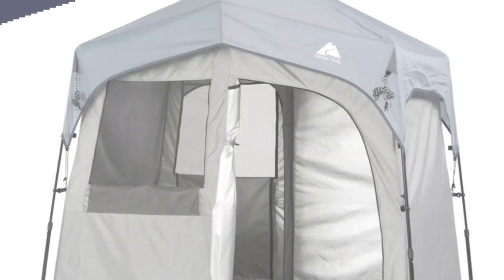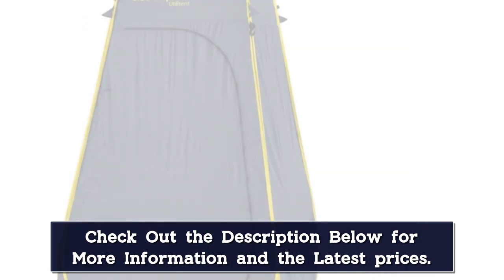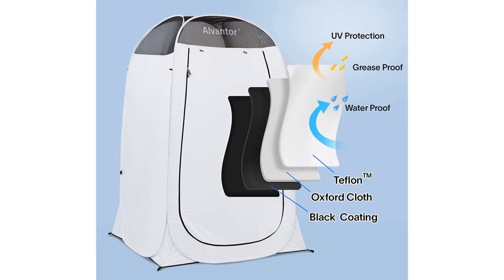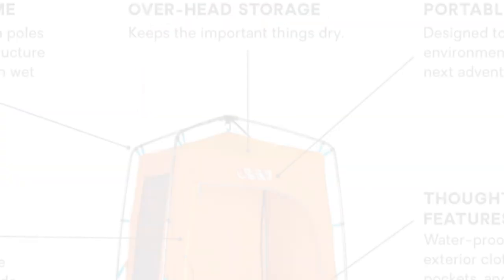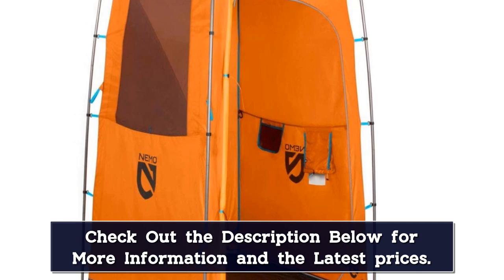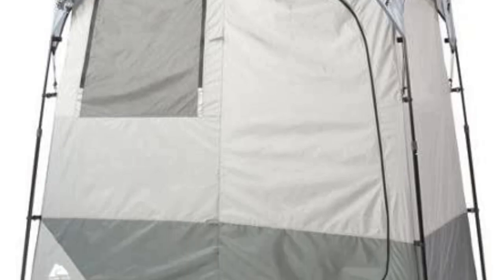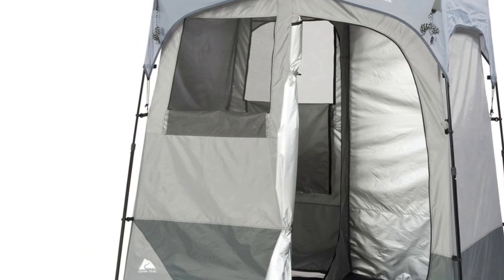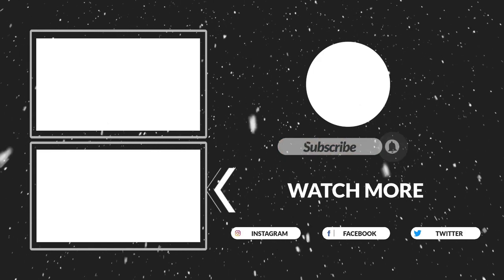Top 5 Best Camping Shower Tent Reviews of 2024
In This Video, I Listed "Top 5 Best Camping Shower Tent 2024" You Can Check the discount Price or Purchase in the Description Below!

👉06.Blackdog Single Person Automatic Cabin Tent High Privacy One-touch Tent for Shower

👉05.Portable Beach Shower Toilet Changing Tent

👉04.Outdoor Larger Space Bathing Tent Vinyl Black Shower Portable Tent

👉03.Shower tent two person outdoor quick opening toilet changing tent

👉02.aturehike Portable Camping Shower Tent

👉01.Westtune Portable Privacy Shower Tent